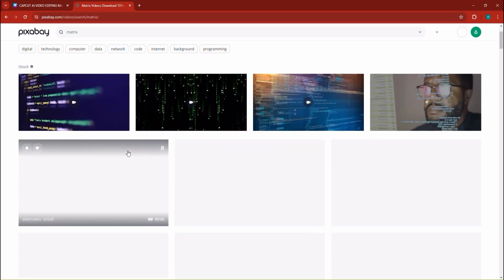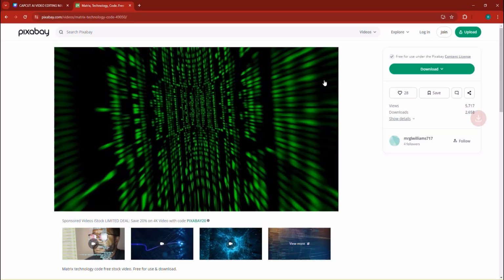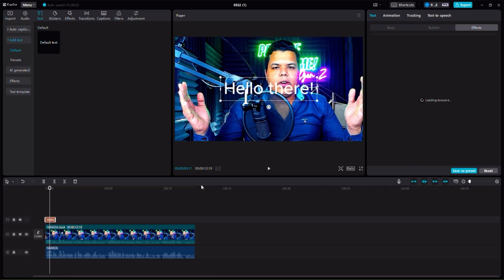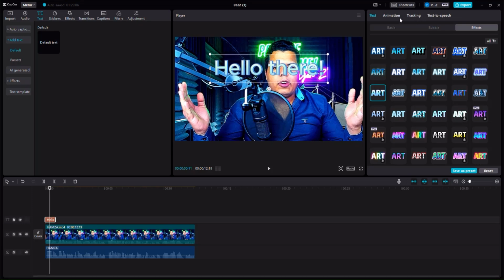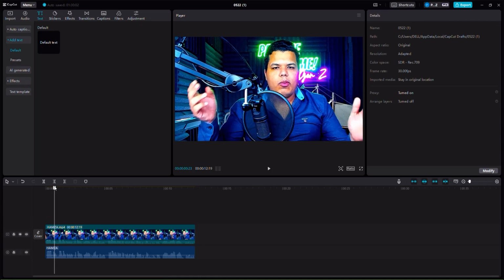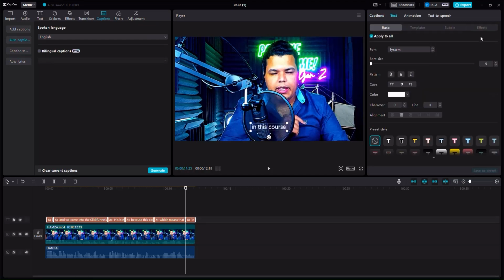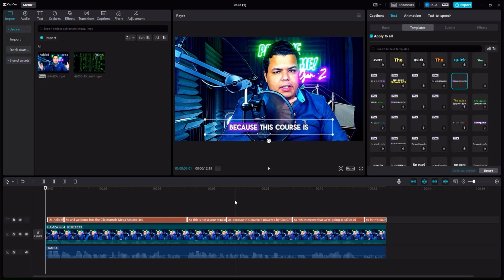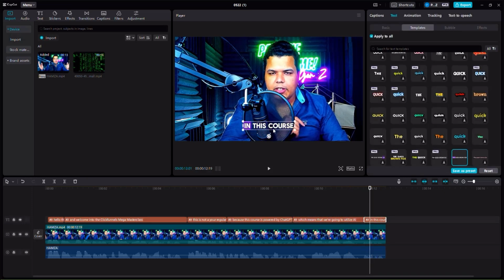How to Add Auto-Captions Using CapCut's AI Feature | Step-by-Step Guide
Learn how to effortlessly add auto-captions to your videos using CapCut's AI feature! This tutorial will guide you through the process of enabling and customizing auto-captions, making your videos more engaging and accessible. Perfect for content creators, marketers, and video editors looking to enhance their videos with accurate and professional captions. Watch now and elevate your video content with ease!